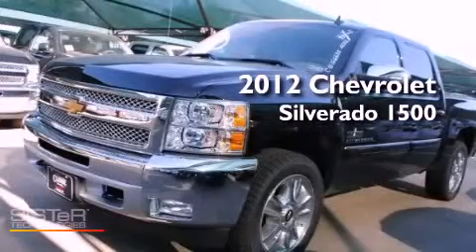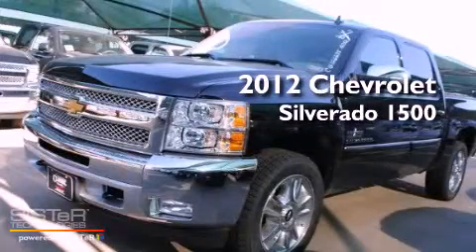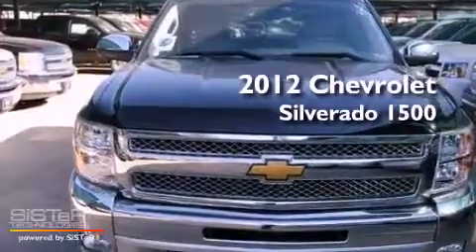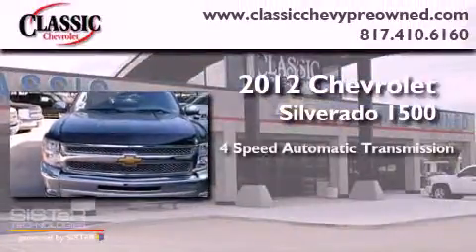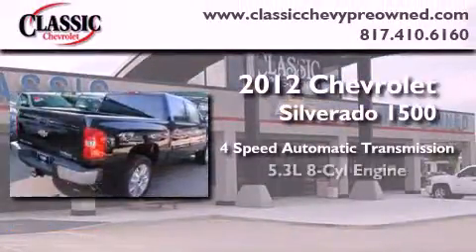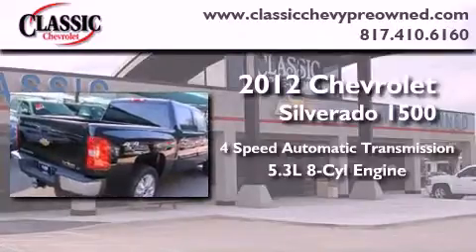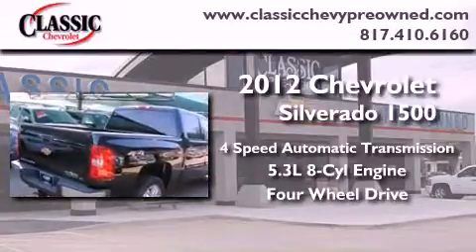2012 Chevrolet Silverado 1500 Arlington TX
Year : 2012
 Make : Chevrolet
 Model : Silverado 1500
 Engine : Gas/Ethanol V8 5.3L/323
 Trans . : Automatic
 Exterior : Black
 Miles : 180

 2012 Chevrolet Silverado 1500 Grapevine TX